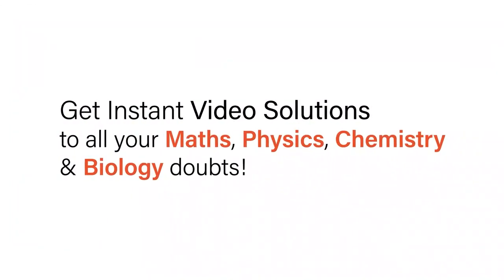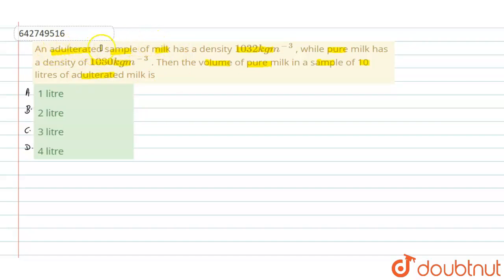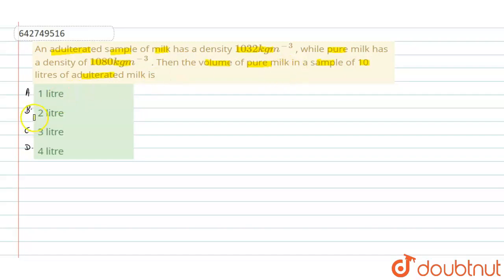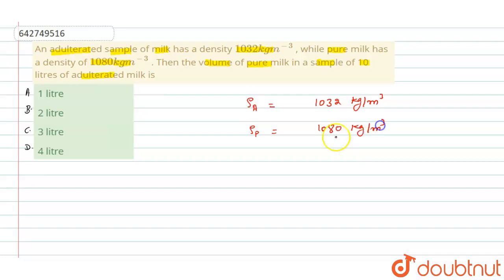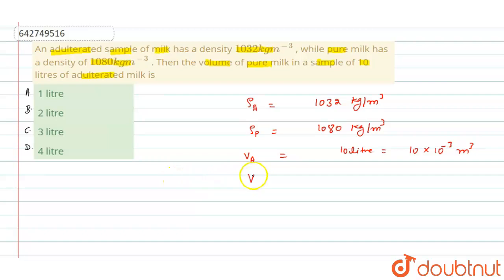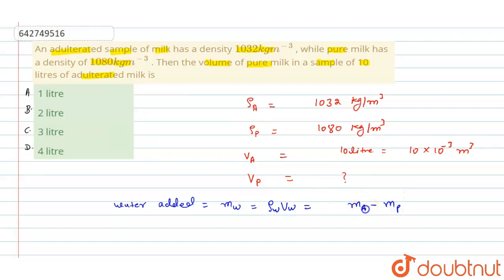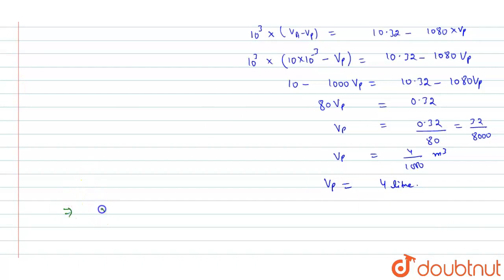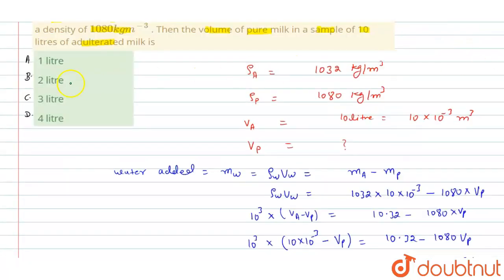An adulterated sample of milk has a density 1032 kg m^(-3) , while pure milk has a density of 10...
An adulterated sample of milk has a density 1032 kg m^(-3) , while pure milk has a density of 1080 kg m^(-3) . Then the volume of pure milk in a sample of 10 litres of adulterated milk is
Class: 11
Subject: PHYSICS
Chapter: MECHANICAL PROPERTIES OF FLUIDS
Board:NEET

👉 Have Any Query? Ask Us.